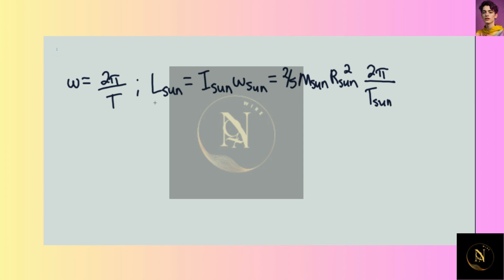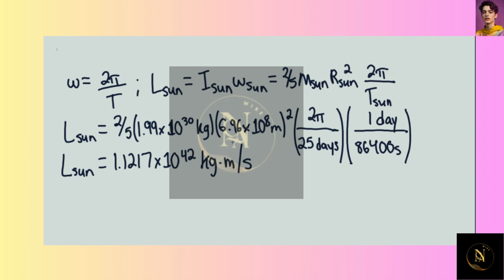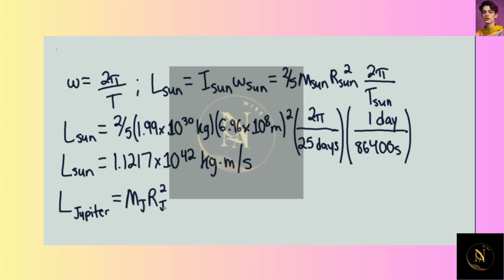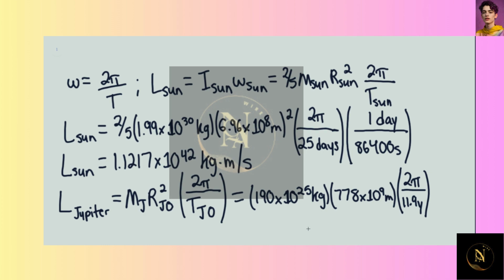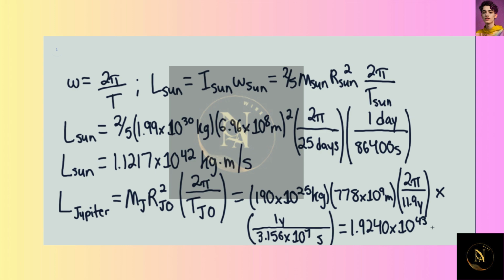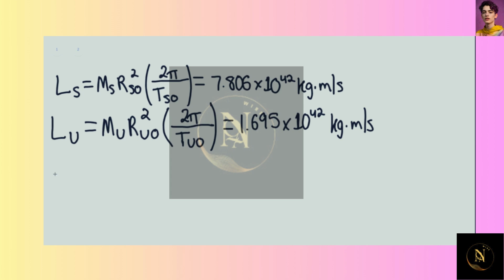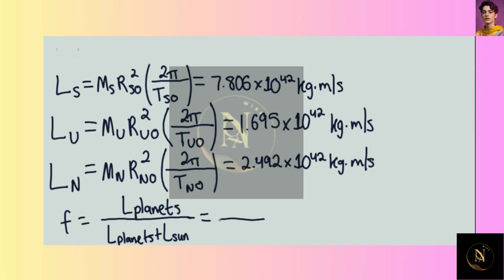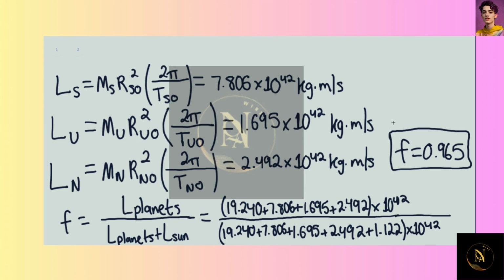Most of our Solar System's mass is contained in the Sun, and the planets possess almost all of the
Most of our Solar System's mass is contained in the Sun, and the planets possess almost all of the Solar System's angular momentum. This observation plays a key role in theories attempting to explain the formation of our Solar System. Estimate the fraction of the Solar System's total angular momentum that is possessed by planets using a simplified model which includes only the large outer planets with the most angular momentum. The central Sun (mass , radius ) spins about its axis once every 25 days and the planets Jupiter, Saturn, Uranus, and Neptune move in nearly circular orbits around the Sun with orbital data given in the Table below. Ignore each planet's spin about its own axis.